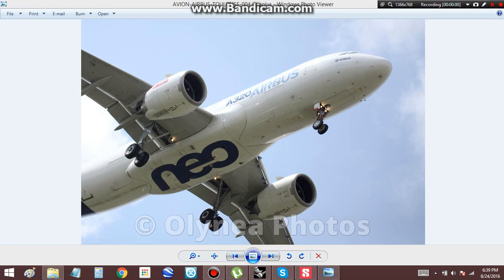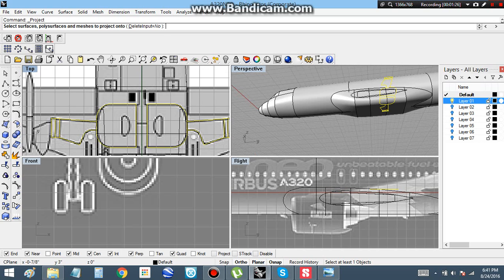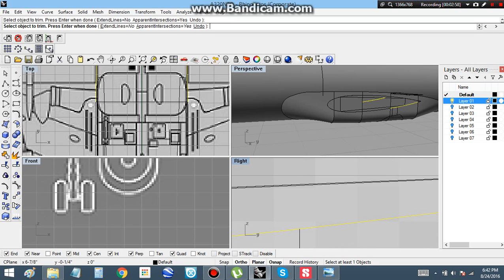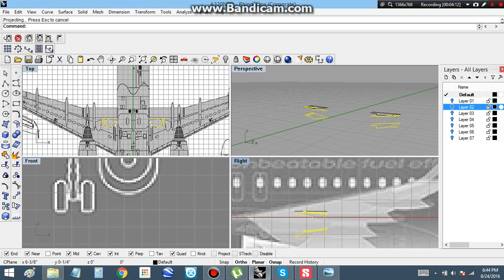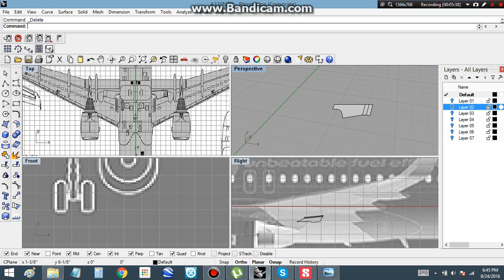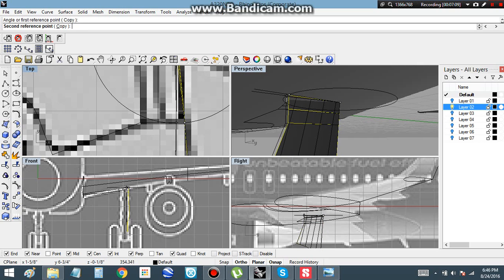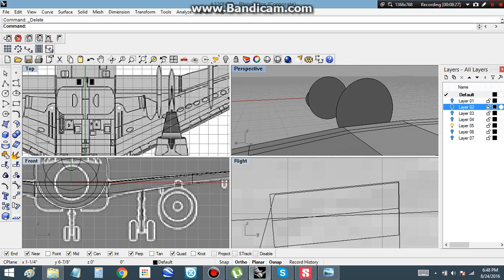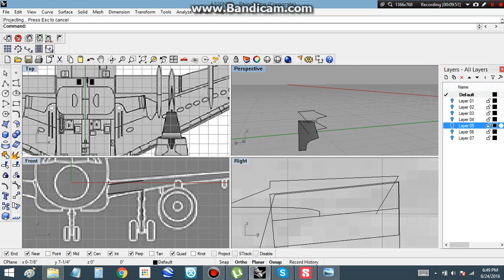Main Landing gear 1